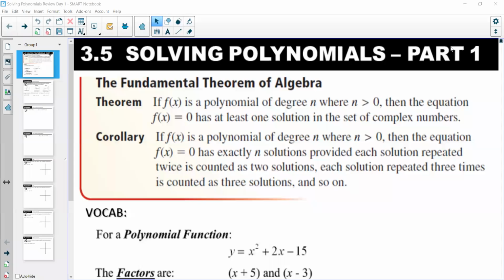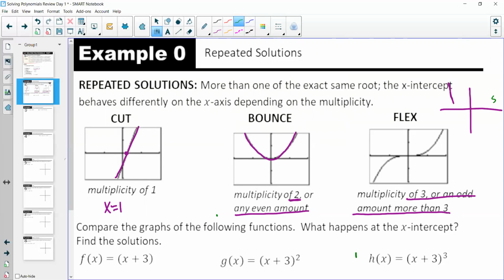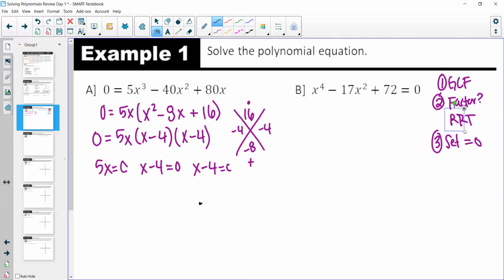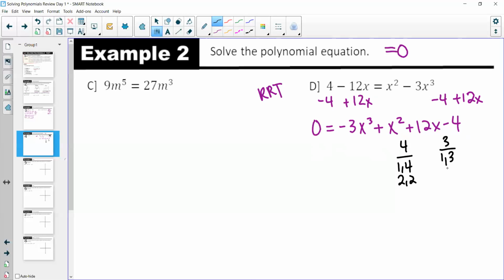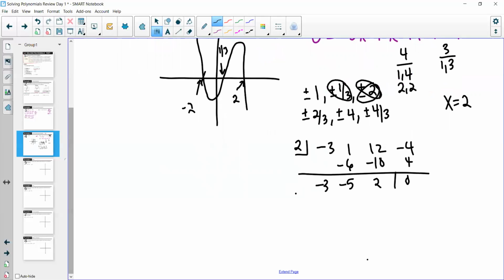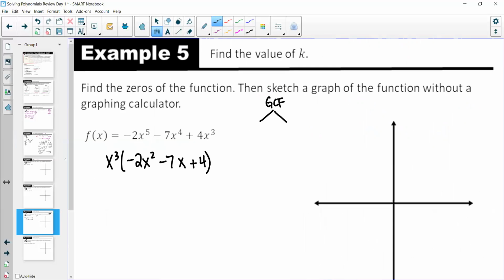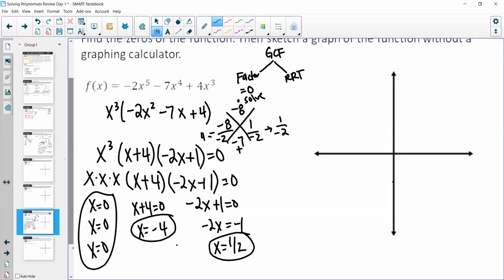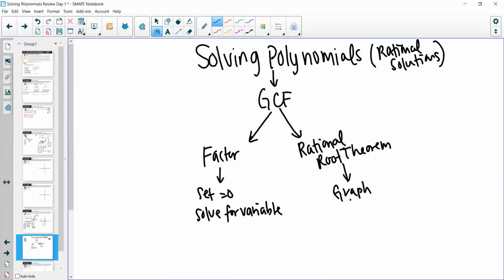Solving Polynomials Review Rational Solutions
This video discusses how to solve polynomials with rational solutions including by factoring and the rational root theorem.